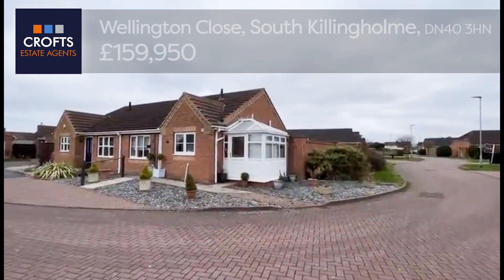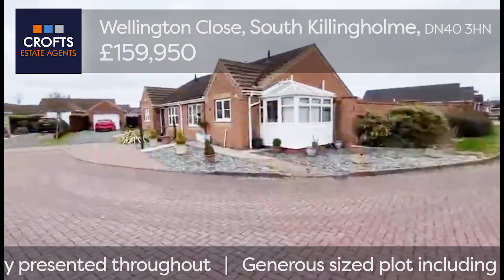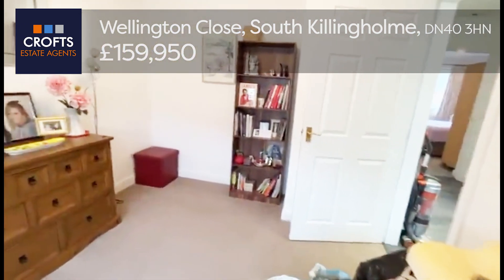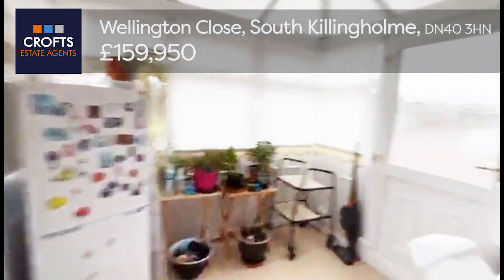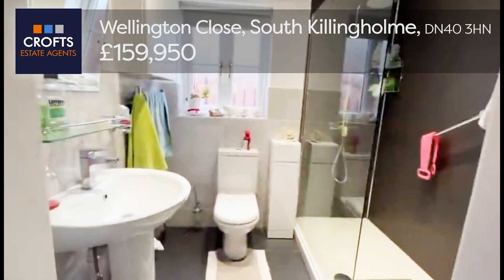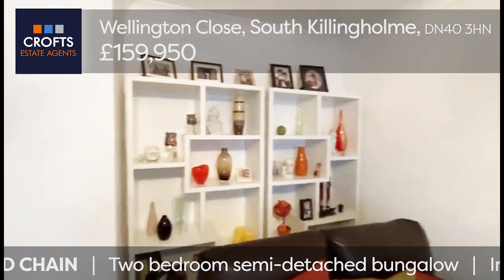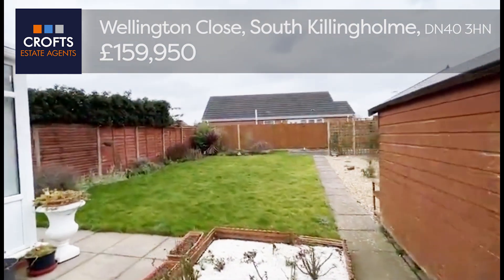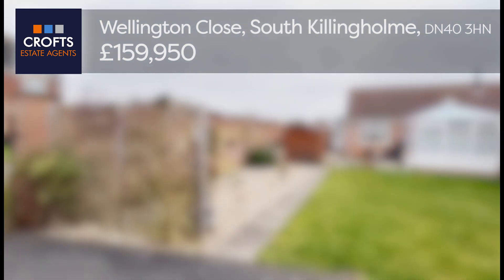Crofts Virtual Viewing - Wellington Close, South Killingholme. £159,950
Crofts Estate Agents are pleased to offer for sale with NO FORWARD CHAIN this semi detached bungalow which is found on a modern development within South Killingholme. The property is ideal for a variety of buyers offering well presented and low maintenance living accommodation throughout and comes with viewing highly advised. The town of Immingham is only a five minute drive away and there are fantastic road links for commuters via the A180. Internal viewing will reveal a spacious lounge, generous conservatory and modern kitchen and bathroom. Two double bedrooms complete the accommodation. Externally there are front and rear gardens with off road parking. The property also benefits from uPVC double glazing and gas central heating.   |   EPC Rating TBC   |   Council tax band C   |   Call Crofts Immingham for full details on (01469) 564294